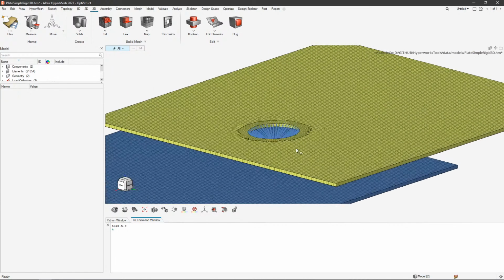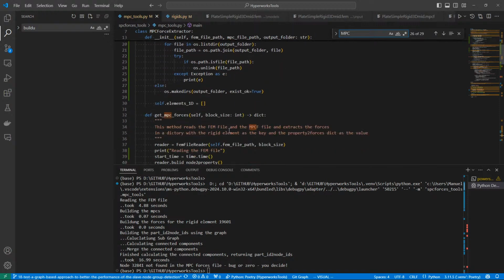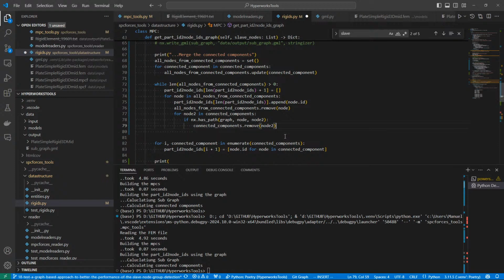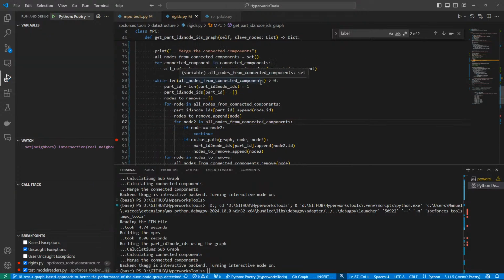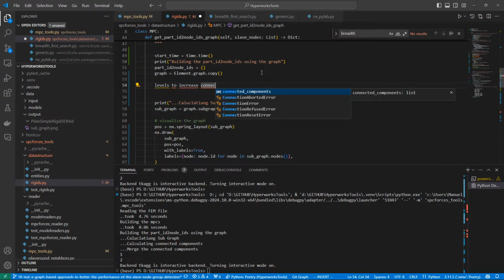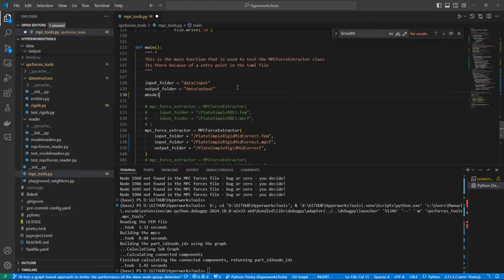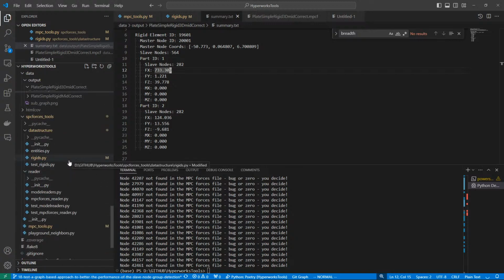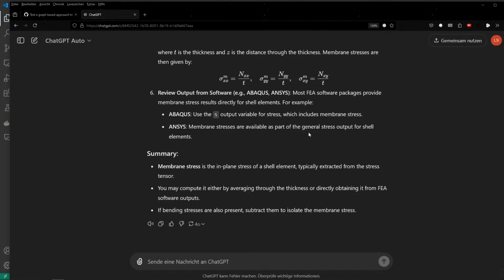Python Debugging - a graph-based approach not working in 3D Model